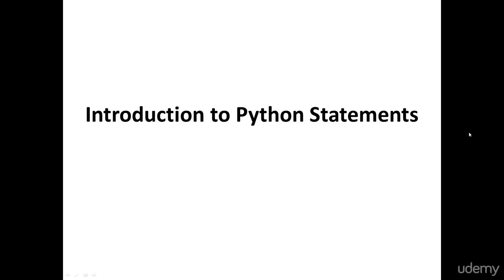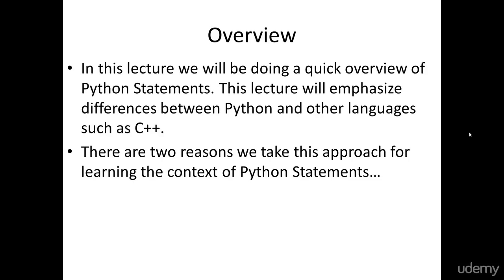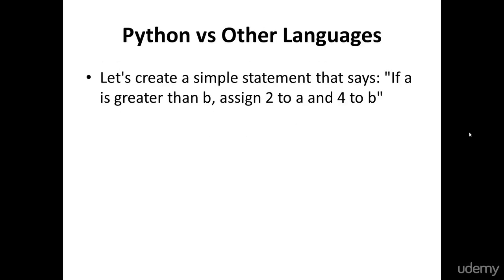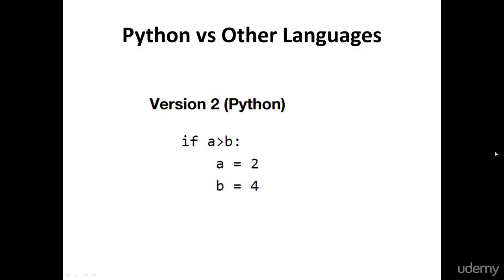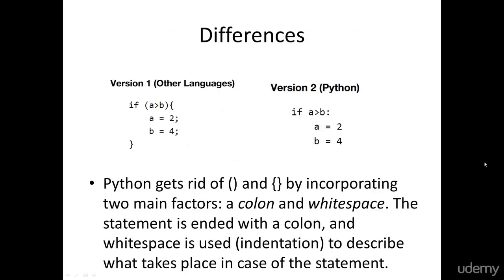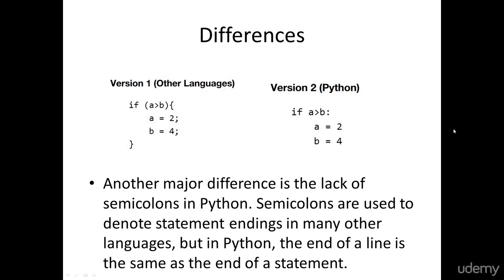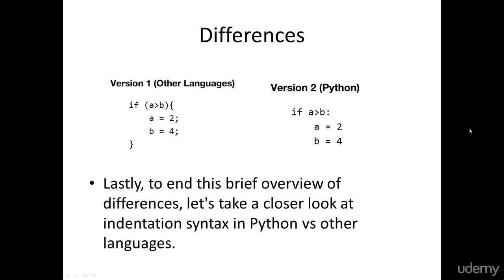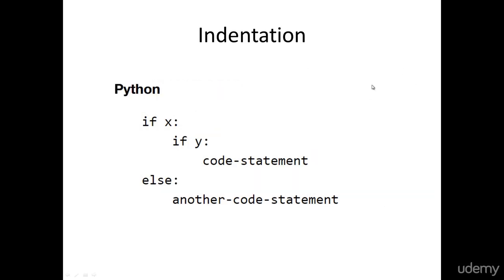Introduction to Python Statements in Python Part 90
Introduction to Python Statements in Python...

python tutorial
python
learn python
python for beginners
python programming
python tutorial for beginners
python coding
python course